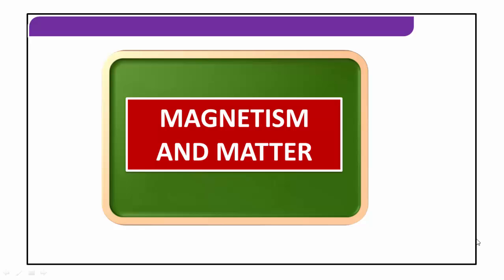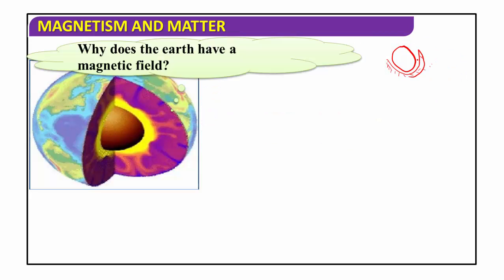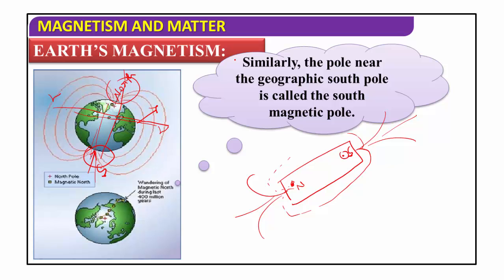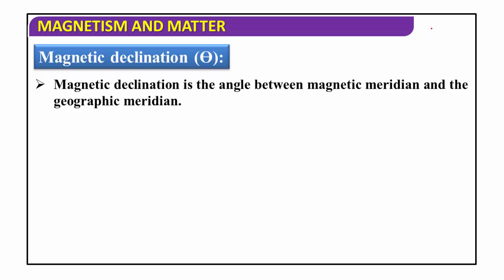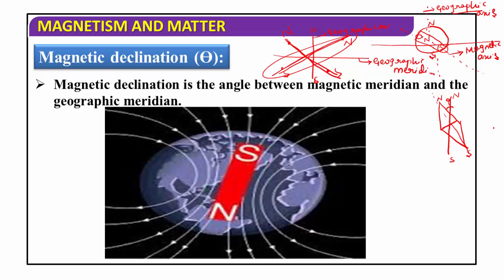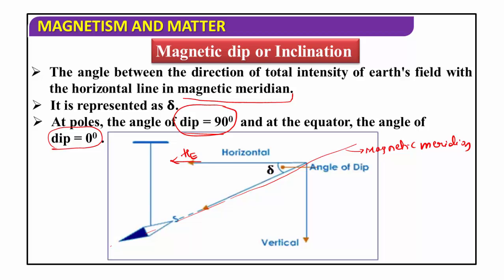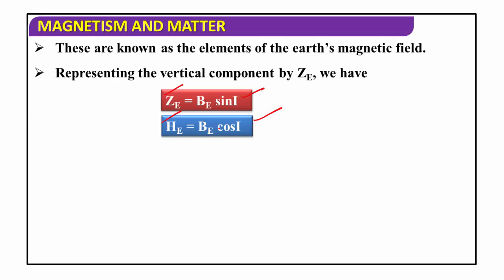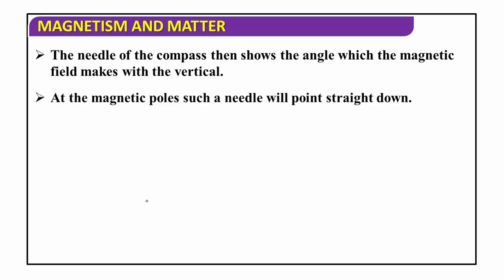CLASS 12 NCERT MAGNETISM &MATTER PART-6